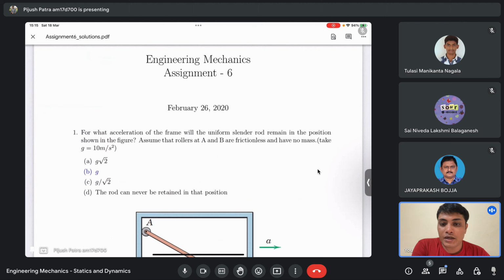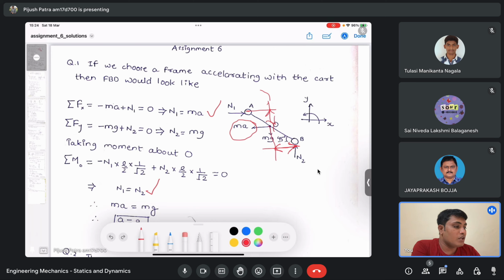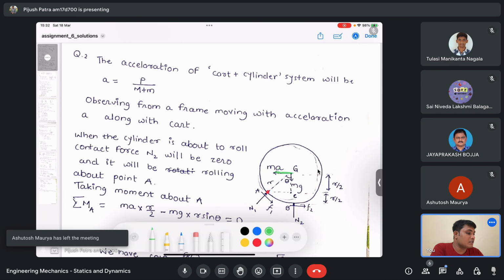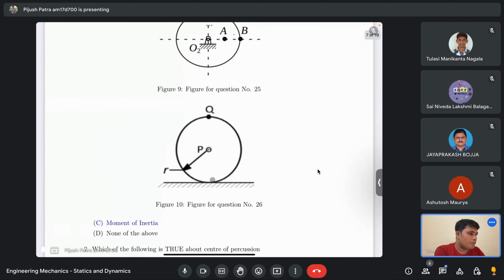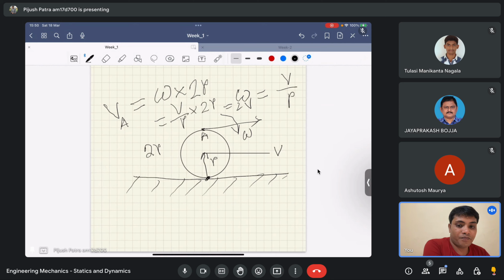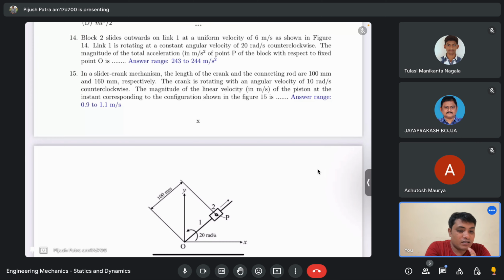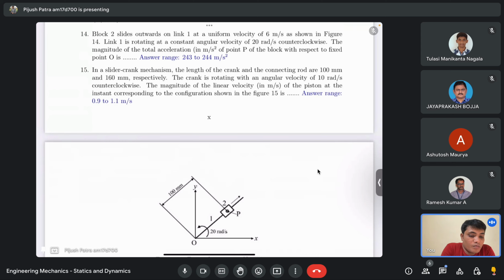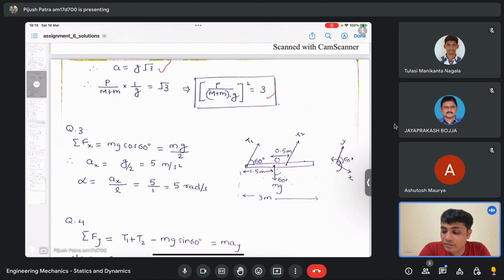noc23-me01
Week 6